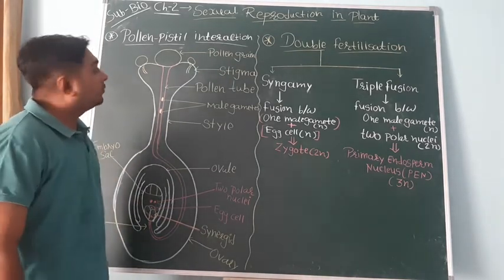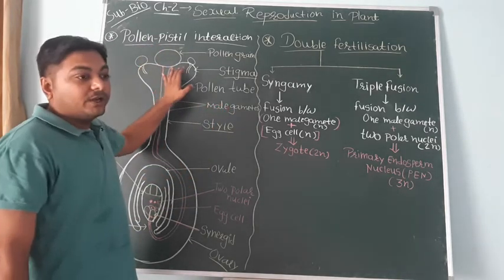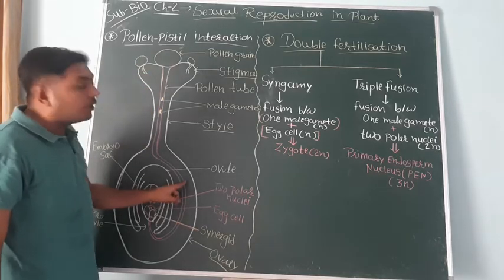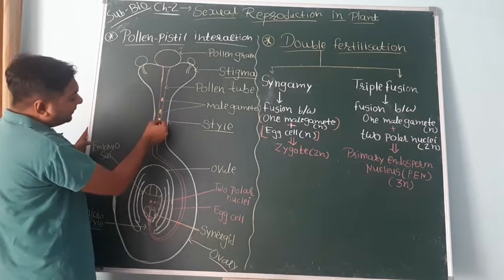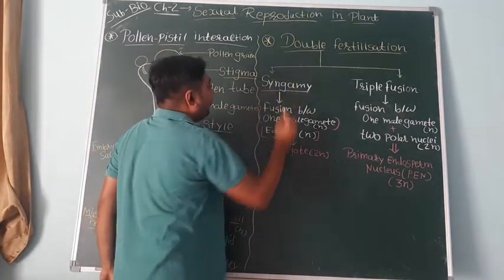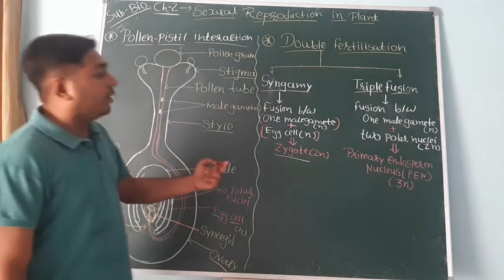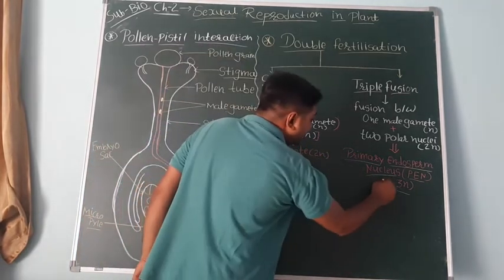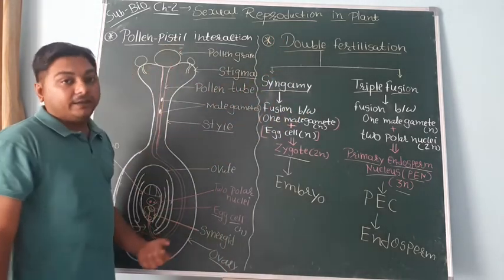Std_12_Bio_Ch_2_sexual Reproduction in plant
Double fertilisation